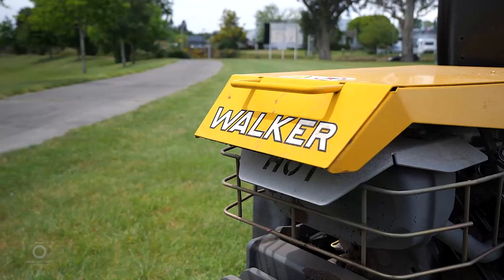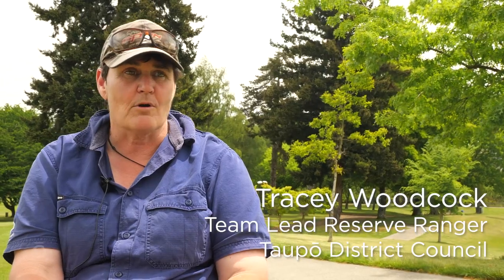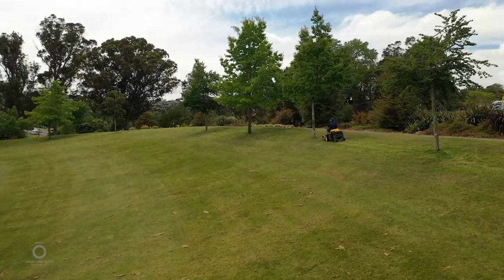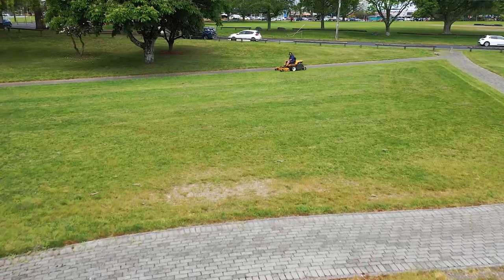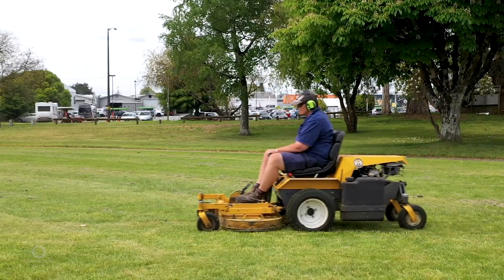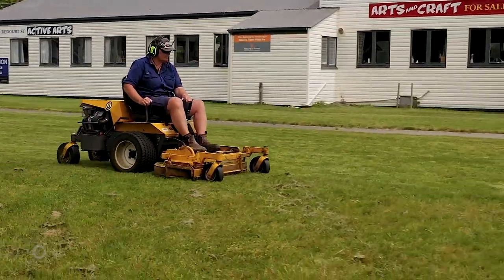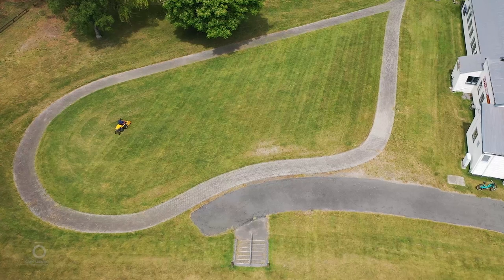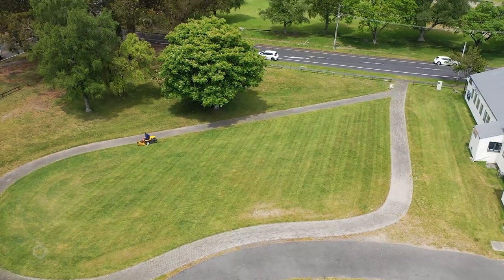The grass is always greener for lawn mowing reserve rangers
Did you know Taupō District Council’s 14 reserve rangers are responsible for mowing 973 ha worth of grass between them?

That’s equivalent to about 1620 rugby fields.

As we head into the depths of spring, and then summer, they have their work cut out for them as grass across the district starts to grow at a rapid rate.